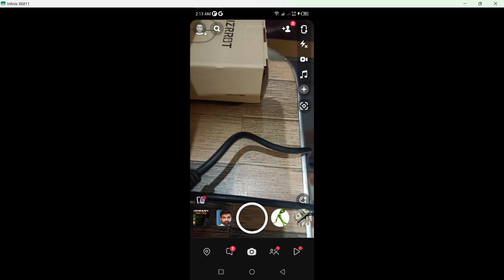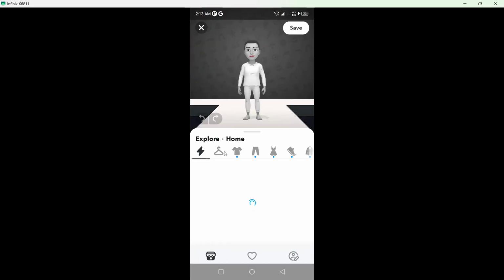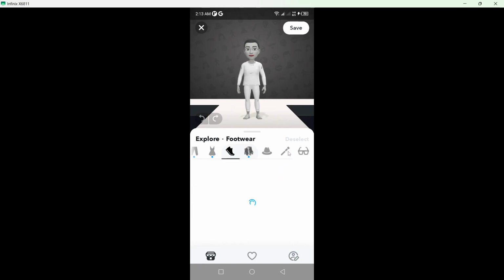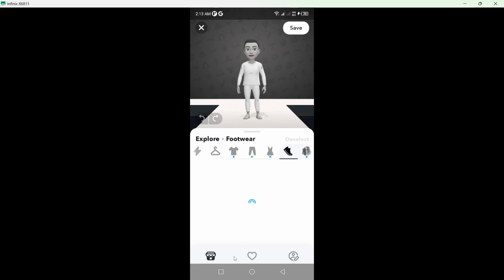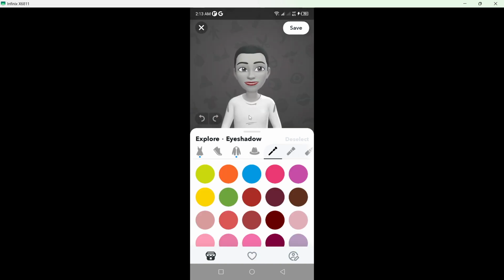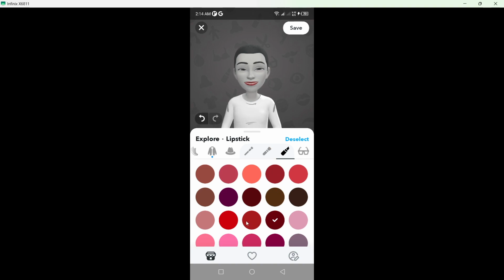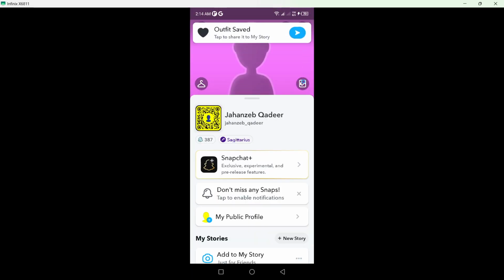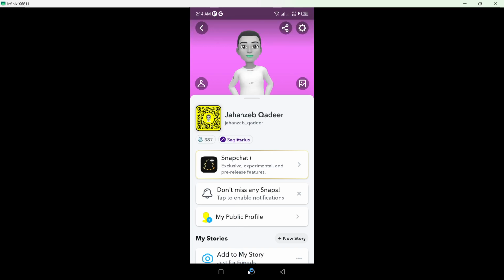How To Change Lip Color On Snapchat Bitmoji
Welcome to our latest Snapchat tutorial! In this video, we'll show you a super fun and easy way to switch up your Bitmoji's lip color using Snapchat's fantastic features. Whether you're looking to match your Bitmoji's lips to your mood, outfit, or simply to experiment with different looks, we've got you covered.